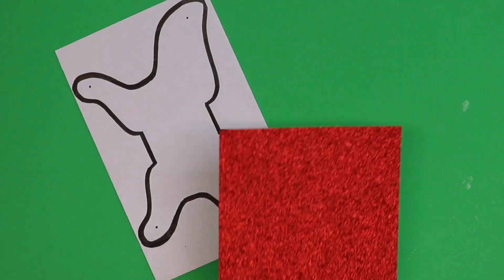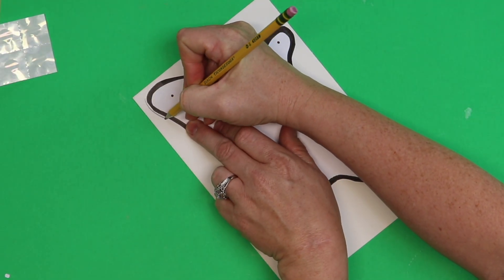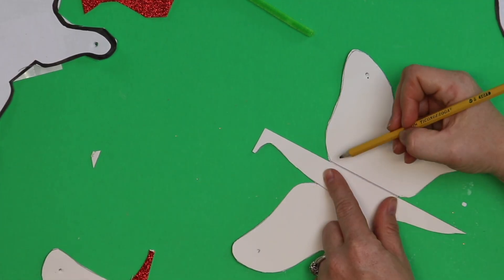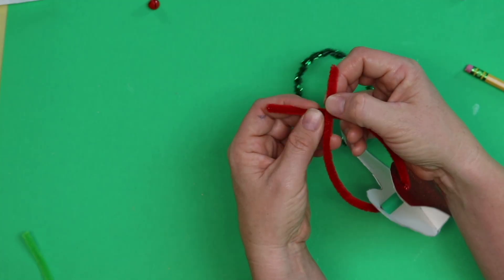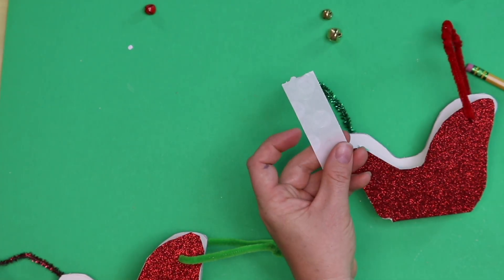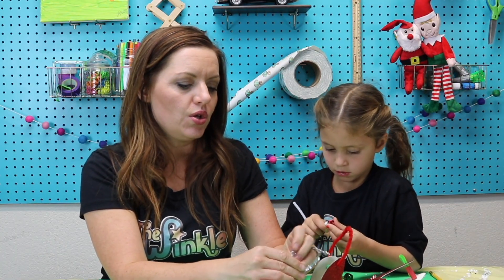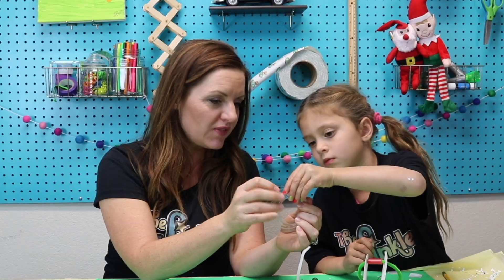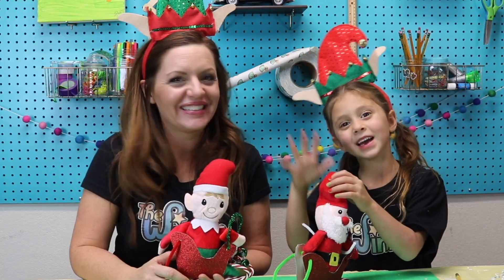Santa Sleigh Zip Line - Fun Engineering Project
Learn how to make a zip line with the Santa Sleigh Zip Line project from the December Winkle Crate! Kids will make their own Santa sled and send it racing down their DIY zip line in this fun STEM project. This project is the perfect Christmas DIY project for kids and is a great introduction to engineering for kids, especially elementary and middle school aged students. This fun indoor activity will teach kids science and engineering concepts and keep them entertained for hours.